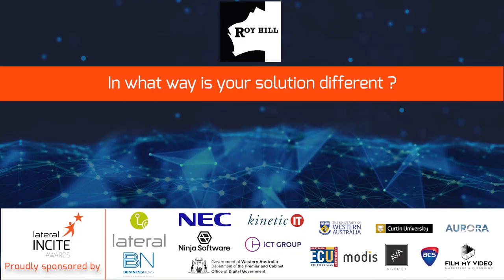Behind the Scenes of Roy Hill's Design for Excavation Technology with Chris Eriksen